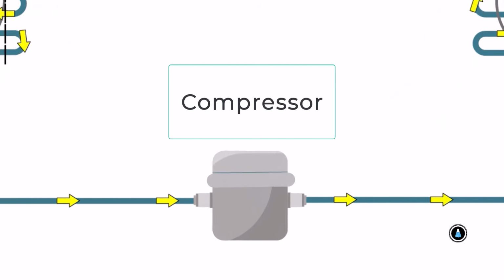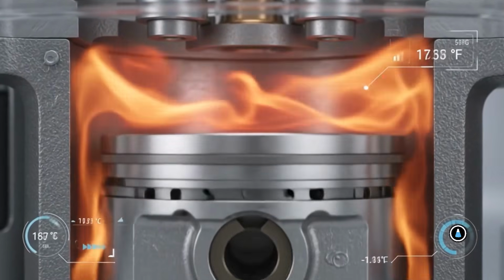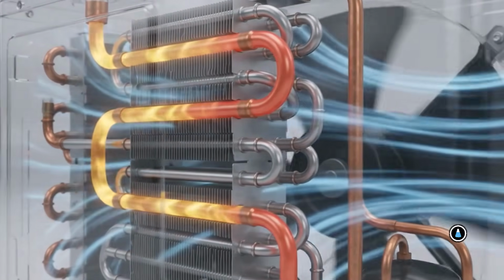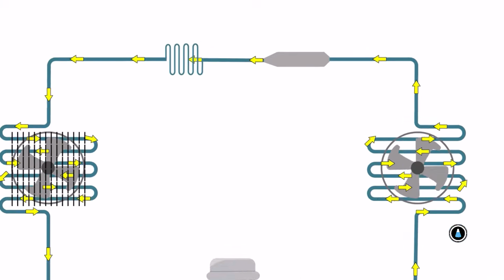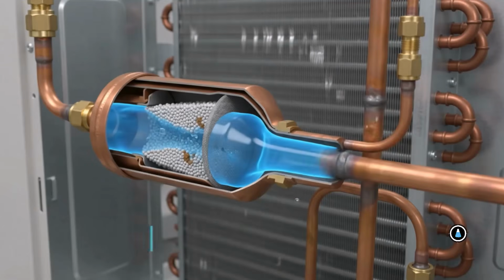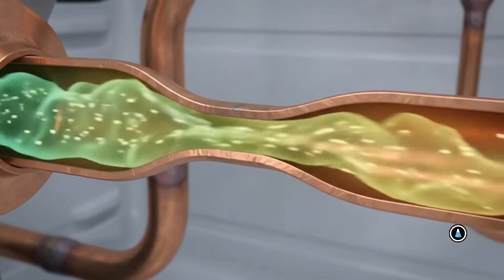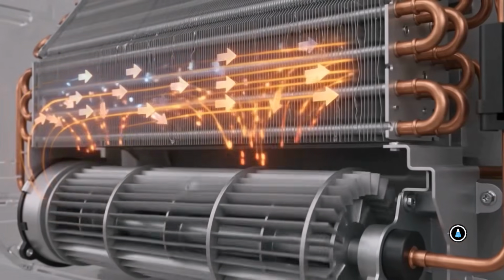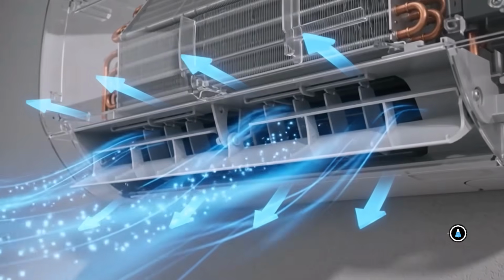How Air Conditioner Works animation | Refrigeration Cycle Explained in 2 Minutes | HVAC Basics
Learn the Refrigeration Cycle in a simple and easy-to-understand way! In this video, we explain how a refrigeration system works, including the functions of the compressor, condenser, expansion valve, and evaporator. Whether you're an HVAC technician, mechanical engineering student, or simply curious about cooling systems, this tutorial will help you understand the complete vapor compression refrigeration cycle.

🔹 What is the Refrigeration Cycle?
🔹 How does a refrigerator produce cooling?
🔹 Functions of Compressor, Condenser, Evaporator & Expansion Valve
🔹 Refrigerant Flow Explained
🔹 HVAC and Air Conditioning Basics

📚 Perfect for:

HVAC Students & Technicians
Mechanical Engineering Students
Refrigeration & Air Conditioning Learners
Technical Interview Preparation
Engineering Enthusiasts